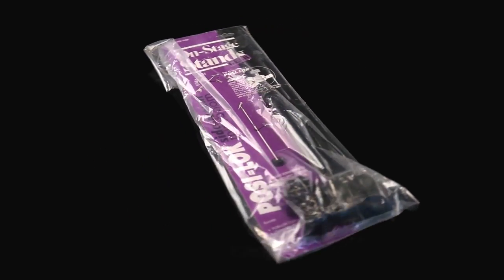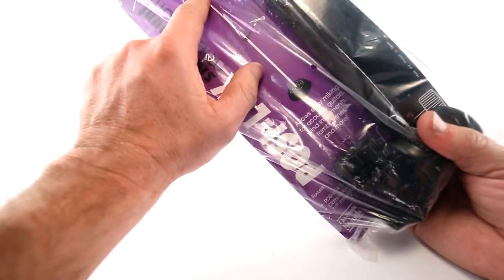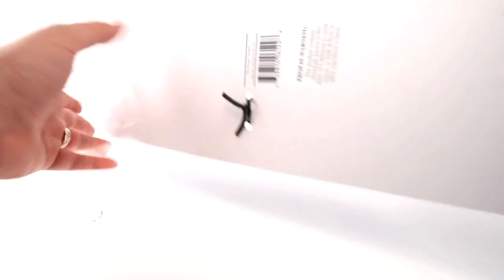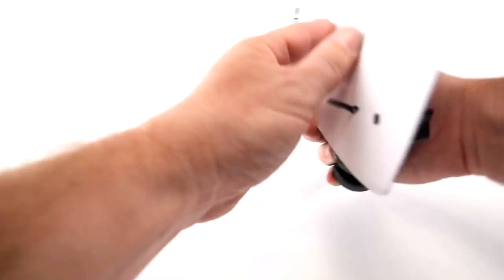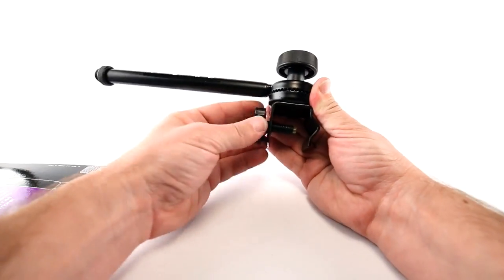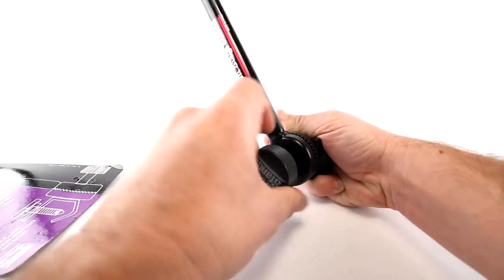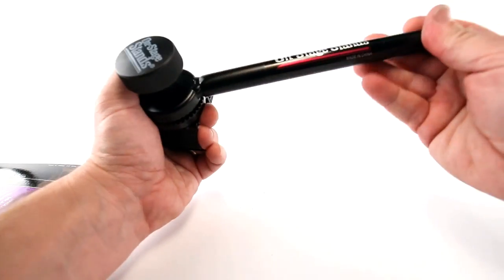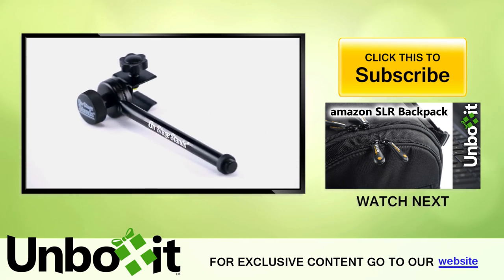Unboxing On-Stage Mini Boom | Unboxit Electronics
This is an unboxing video of the On Stage MSA9508 Posi-Lok Sidemount Boom. We open it and comment on the quality, usefulness and overall feel of the product.

MSRP is $21.99
This guy costs about $15 from online stores.
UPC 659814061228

It has a 5/8"-27 male threads for mics. A 7" boom arm or 7" Posi-Lok mini-boom. It weighs about a pound.

It's designed to mount to round shafts like a mic stand or high hat, but can connect to a flat surface as well.  It has a nylon tipped tightening screw to help protect suraces it is mounted to. The boom rotates 300 degress with two 52 tooth discs.

As we unbox it we comment on the weight and feel of the mic stand. It appears to be of good quality and build.

The most common use for this stand is to mic an insturment, such as an acoutstic guitar, when you already have a mic stand. You can aloso mic a drum by attaching it to a high hat. We are going to mount this boom to a light stand that is already near a position we want to have a microphone, thus elimating a floor mic stand in an already crowded area.

In researching the product the main con, or issue, we found was that the nylon protective tip can be easily damaged by rotating the clamp once it is tightened. I suppose this might also scrape or damage the stand or pole it's mounted to.